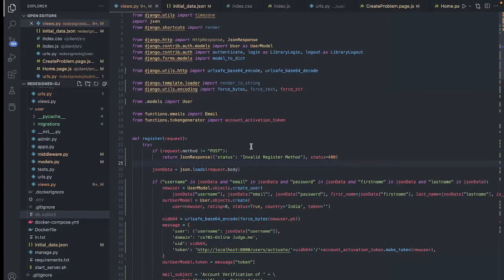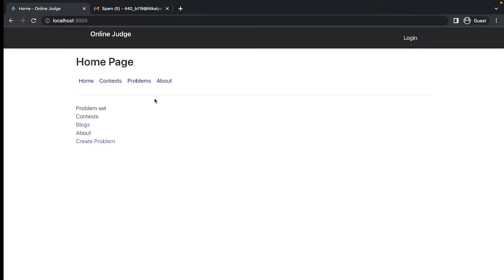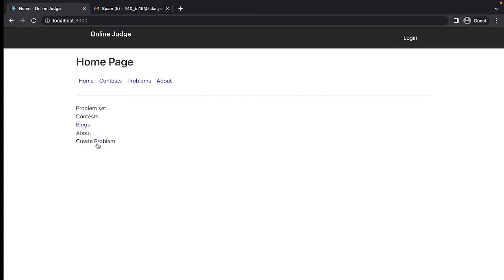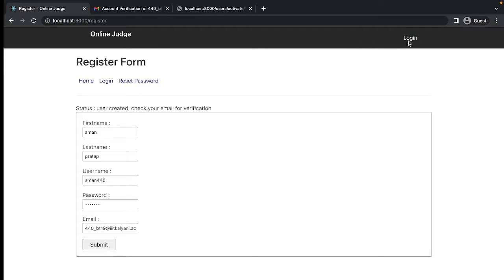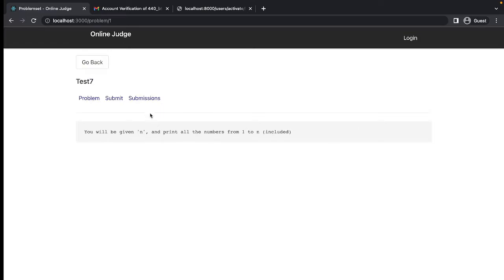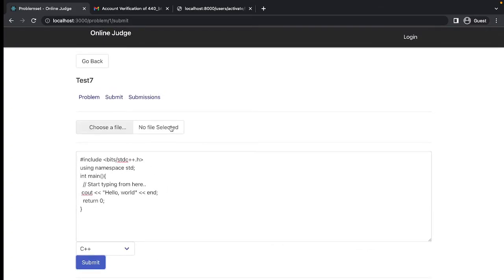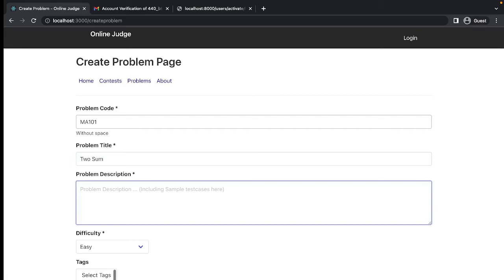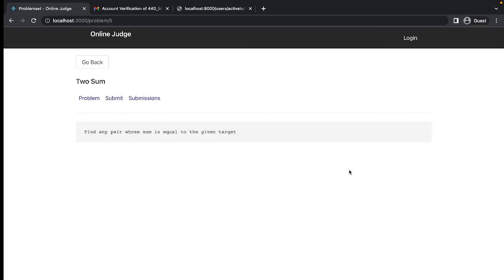Online Judge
Application developed where user can code, compile and runs their code i-e online judge, users can access the problem statement and submit their best possible solution and their solution will be judged and verdict will be given.